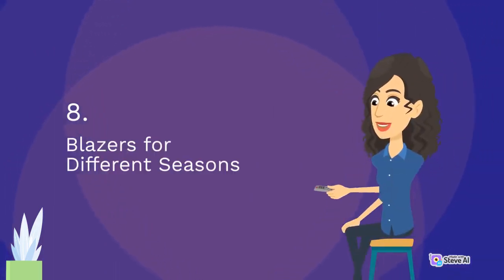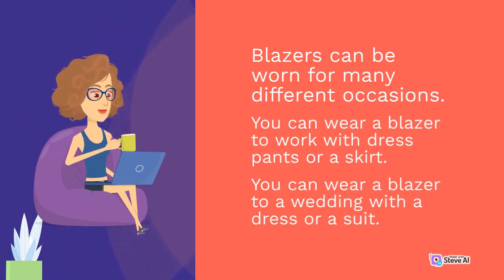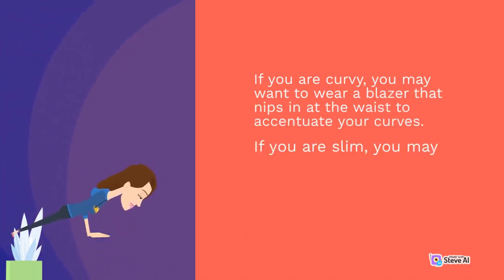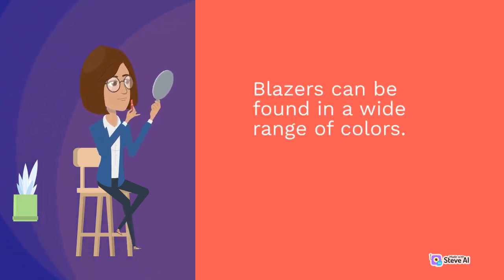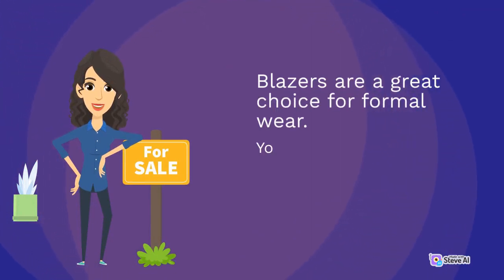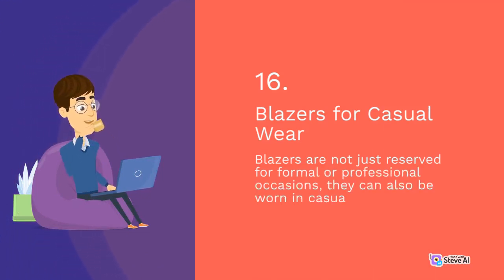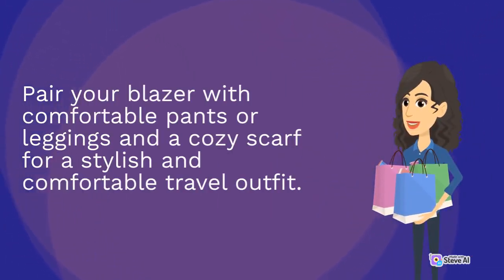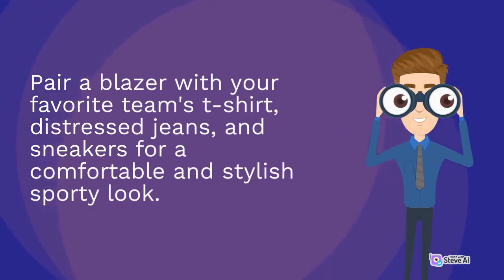Creating Versatile Outfits with Mix and Match Blazers | Part 2 | TK Fashion Trends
Our channel offers a wide range of content including fashion shows, celebrity fashion, street style, beauty tips, and much more. Our team of fashion experts provides valuable insights into the fashion industry, keeping you up-to-date with the latest fashion news and events. We also offer tutorials on makeup and hair, helping you achieve the perfect look to go with your fashion choices. Whether you are a fashionista or simply looking for some inspiration, our channel has everything you need to stay on top of the fashion game.